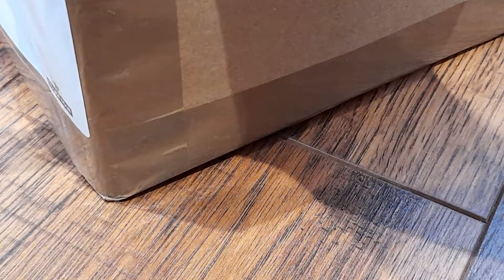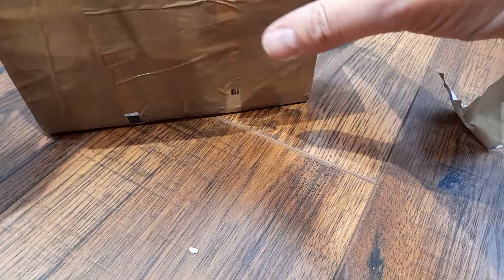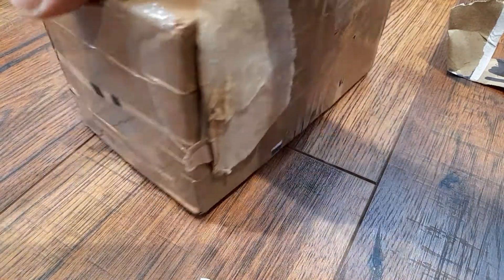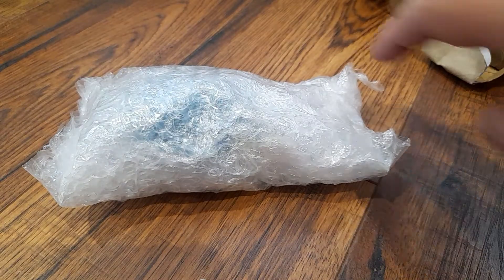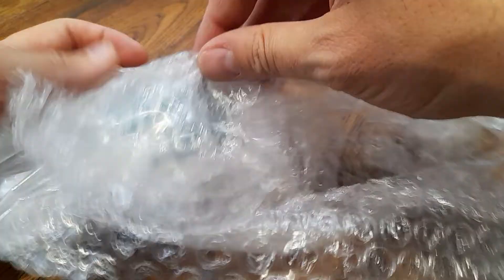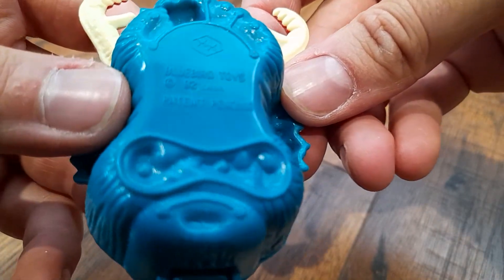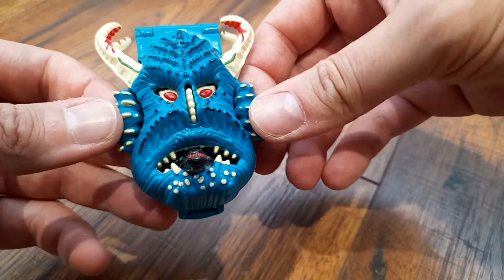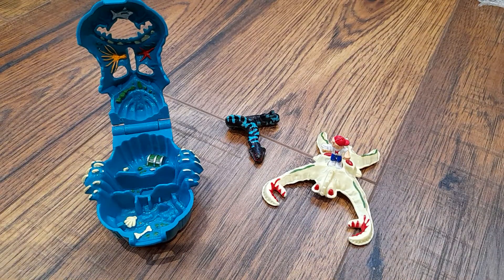Buying Mighty Max toys as an Investment!